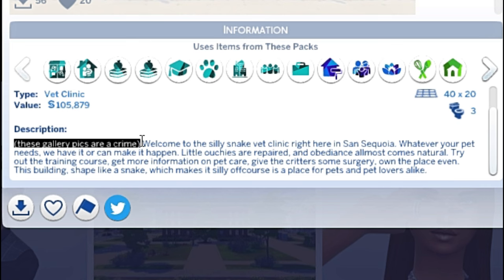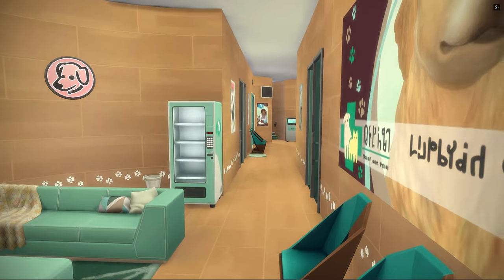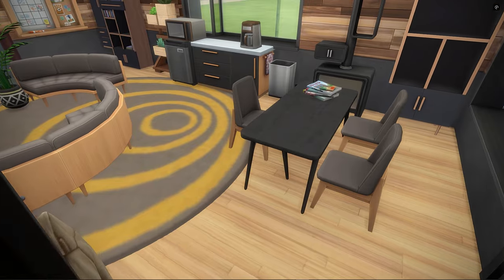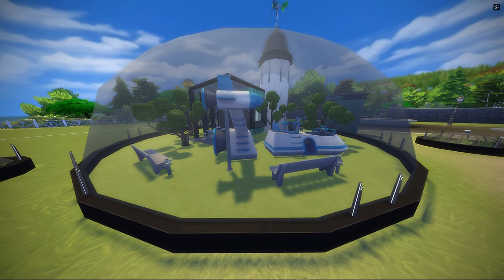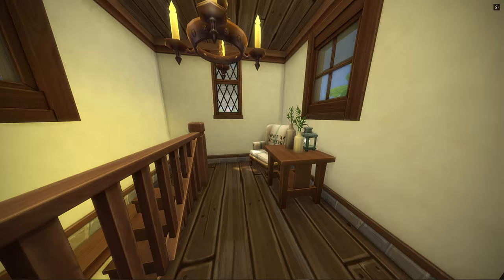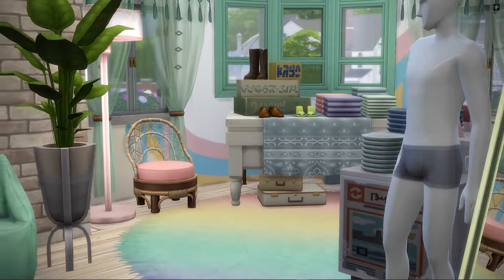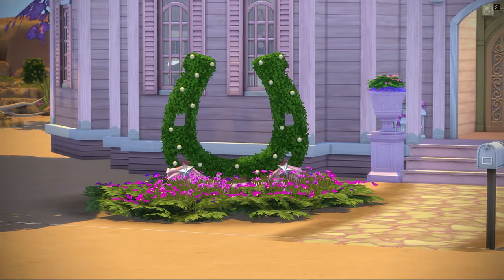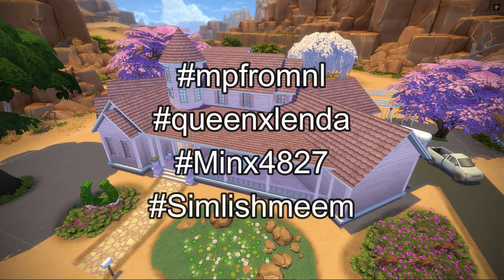I found these awesome Sims 4 Builders on Reddit (gallery tour)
Permission was asked to showcase these creations from the mentioned Reddit users in this video.